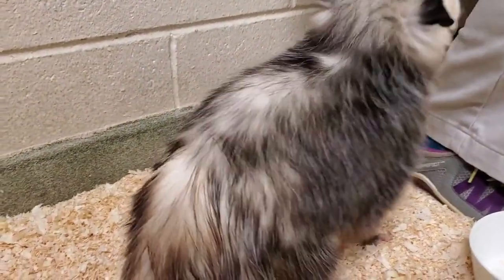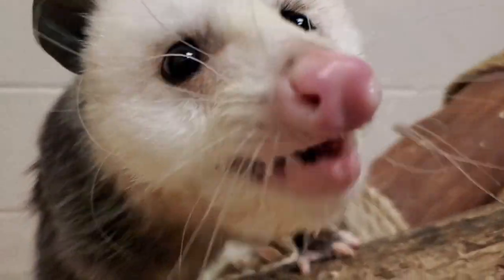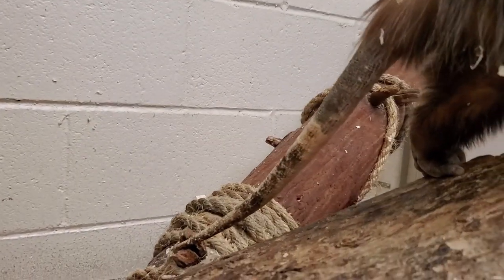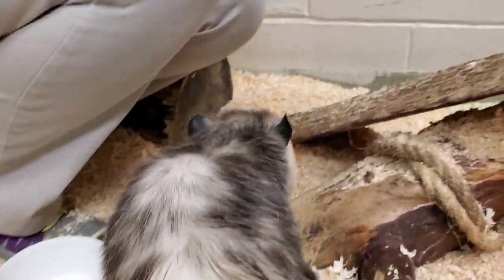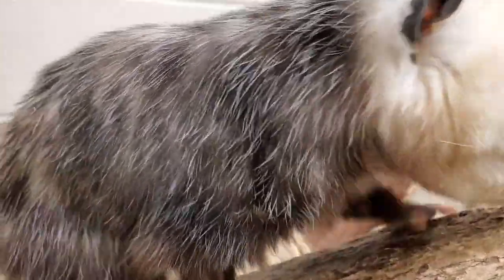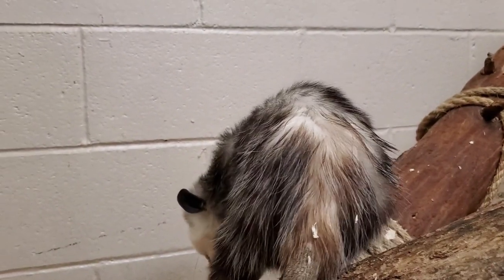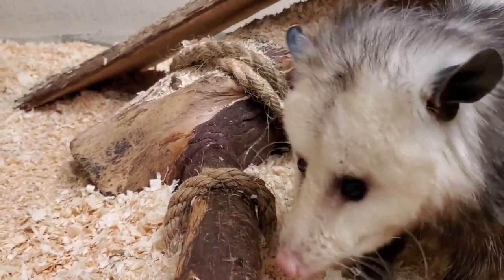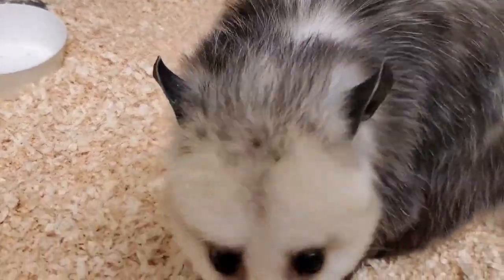Zoo School with Ophelia, the opossum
Join us for another WILD Zoo School segment starring Ophelia, the opossum! Follow along each Tuesday & Thursday at 2pm EDT to learn more about our amazing animals.

Today’s at-home activity: get to know native wildlife in your backyard. Draw a picture or take a picture of an animal you can see from your window, then post it in the comments below.

P.S. Spring means the emergence of baby animals. Not sure what to do if you find a wild animal that you think is injured or orphaned? Before taking action, contact our friends at the Wildlife Rehabilitators Association of RI (riwildliferehab.org).

Wondering what can you do to help local wildlife? You and your family can get involved in a citizen science project - a way for community members like yourselves to help collect valuable information for scientists. In the Big Backyard at the Zoo we participate in Project Feed Watch (feederwatch.org) where we help keep track of the birds that visit us. Another fun project to get involved in is iNaturalist (inaturalist.org) where you can record your observations of local wildlife.